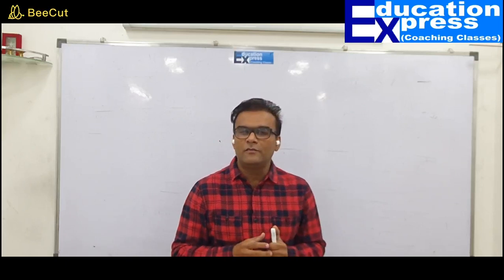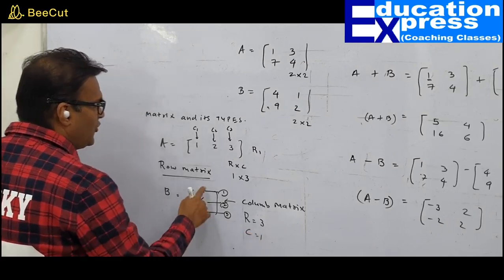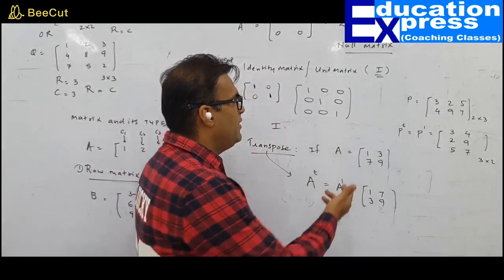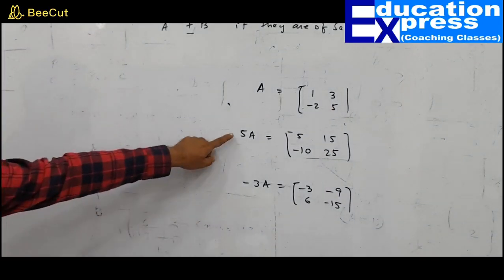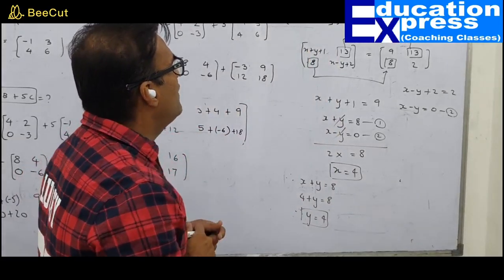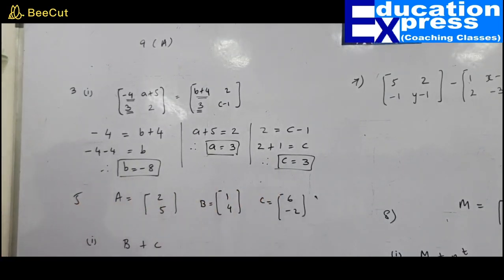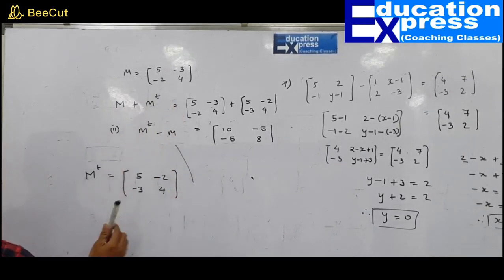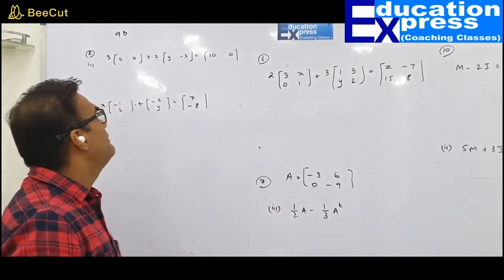STANDARD 10TH - MATHEMATICS - MATRICES- EXERCISE A AND B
In this video, you will learn about the basic properties of Matrices, the order, the addition and subtraction of matrices.